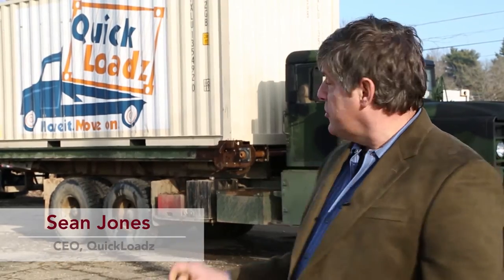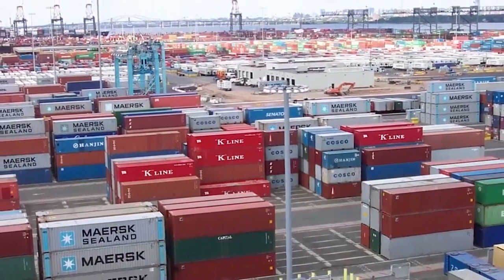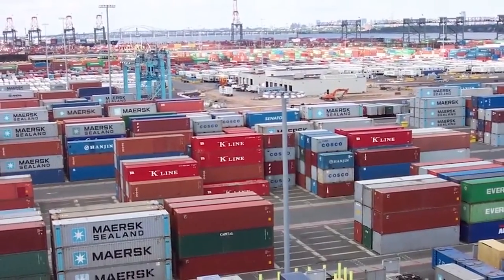QuickLoadz Makes Moving Shipping Containers Simple